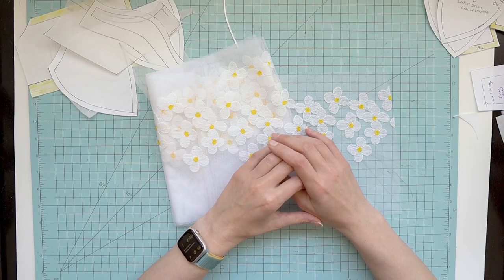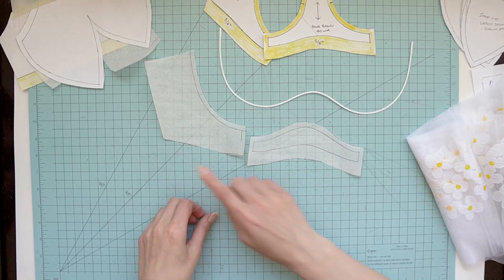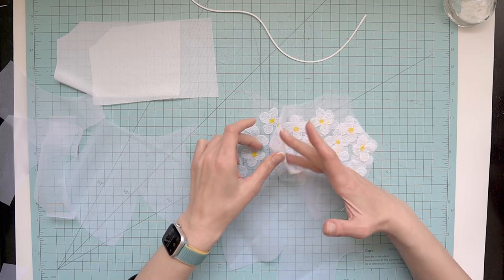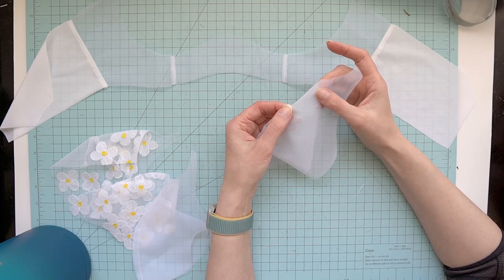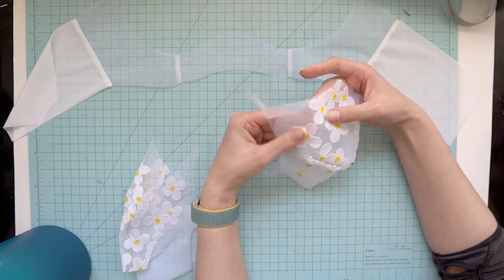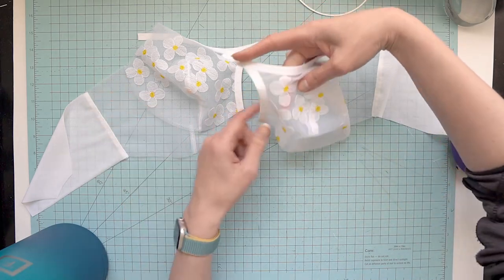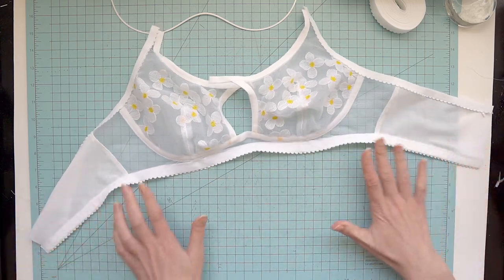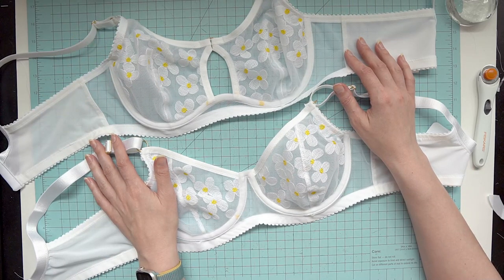Project Log: Daisy Monowire Bra